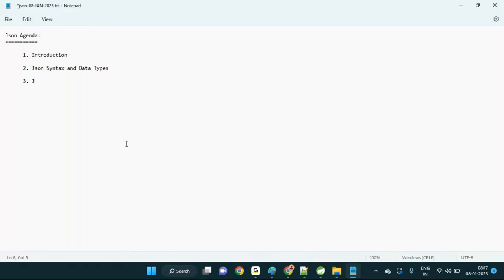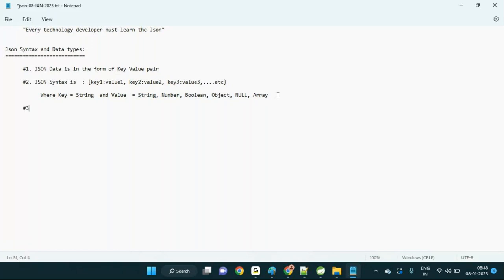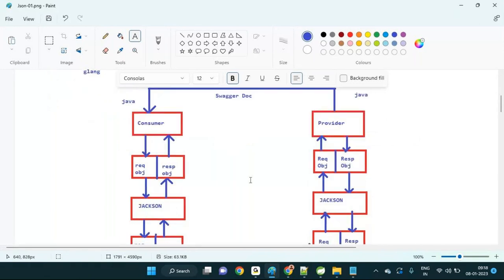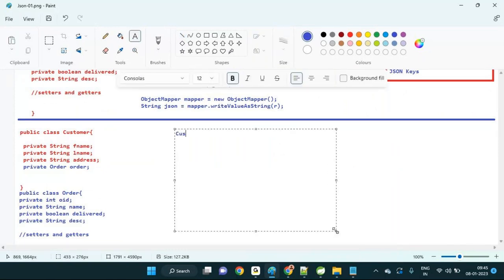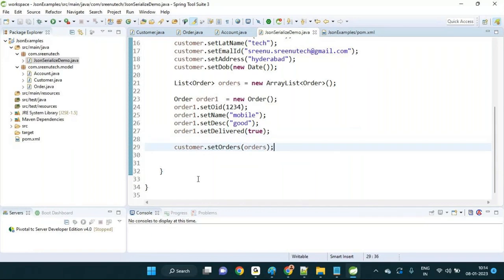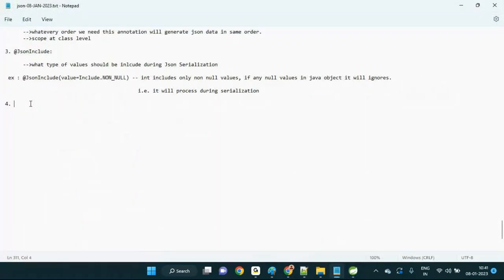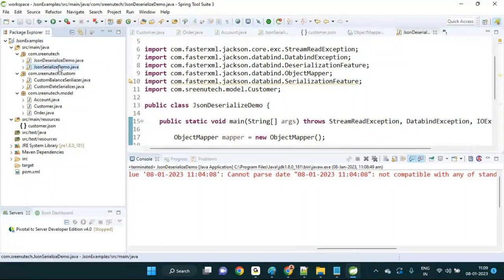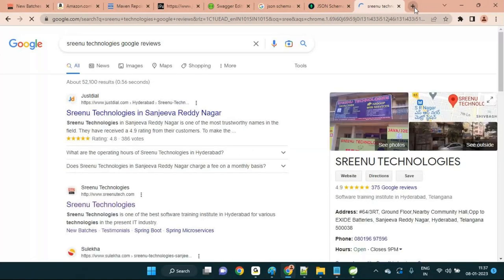JSON Complete Course | by Mr. Sreenivas